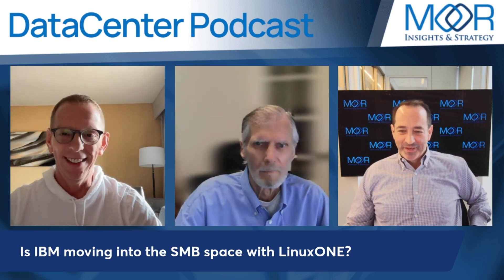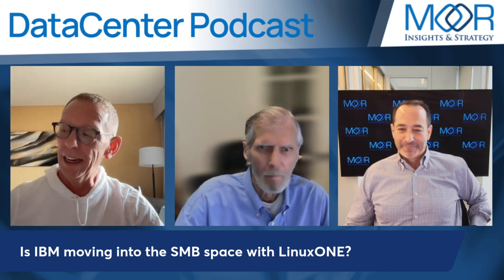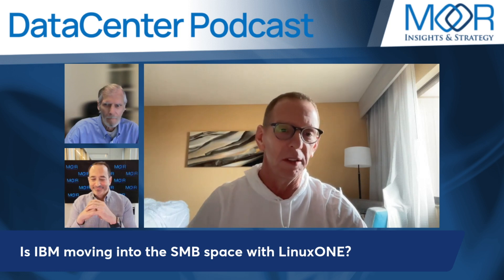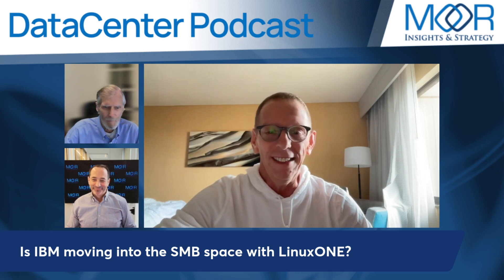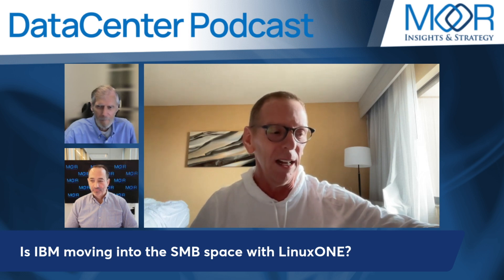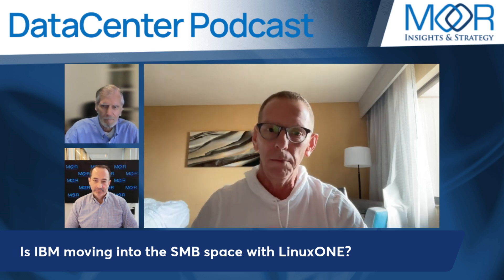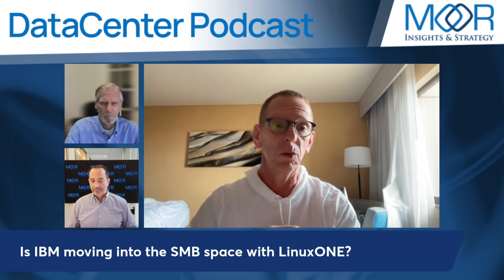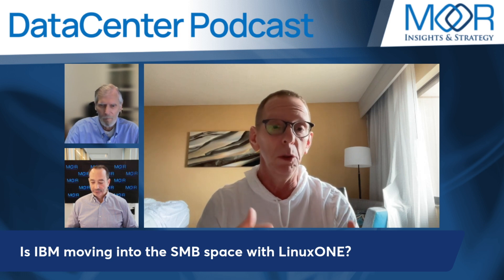Is IBM Moving into the SMB Space with LinuxONE? - Episode 18 - DataCenter Podcast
Is IBM Moving into the SMB Space with LinuxONE?